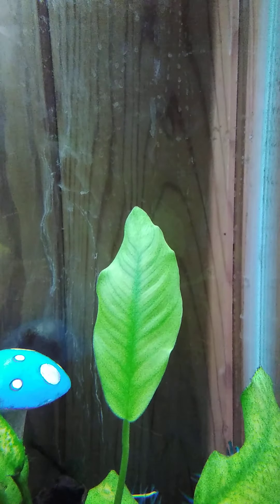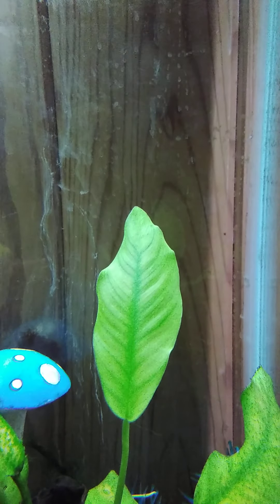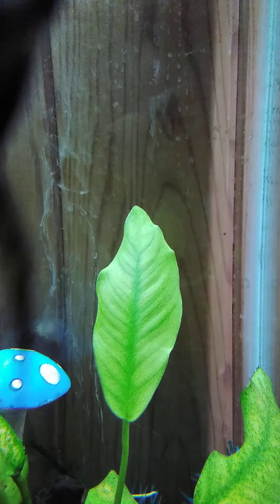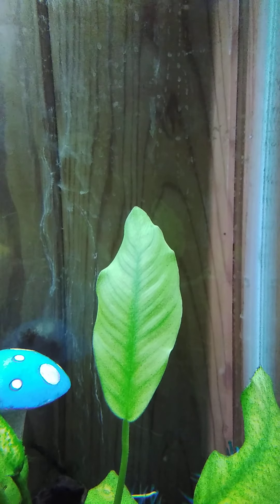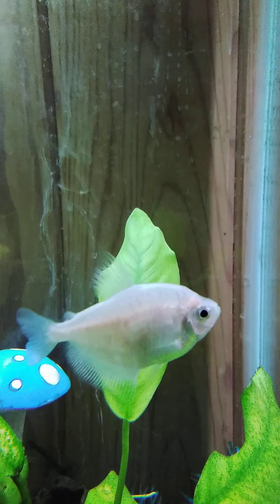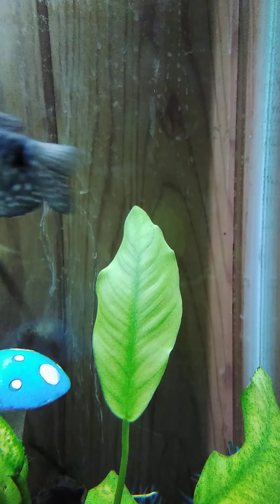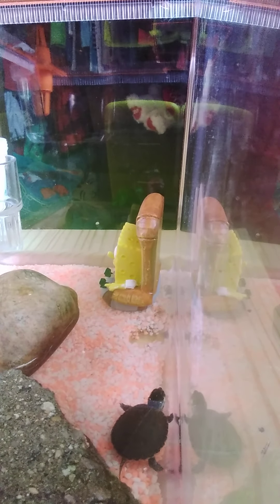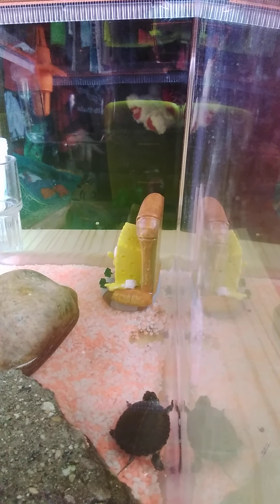3 turtle foods you can feed to freshwater turtles and one thing you must do if you have them!